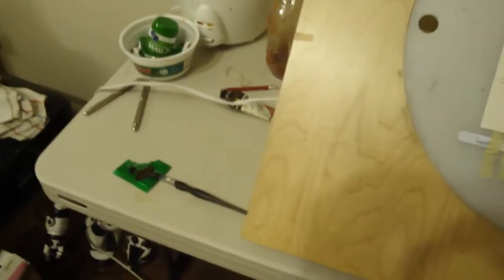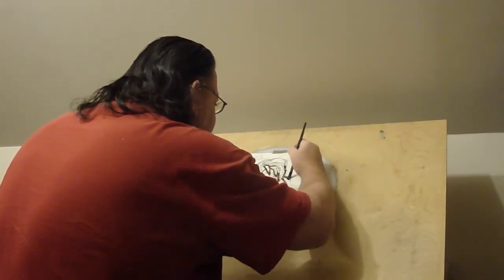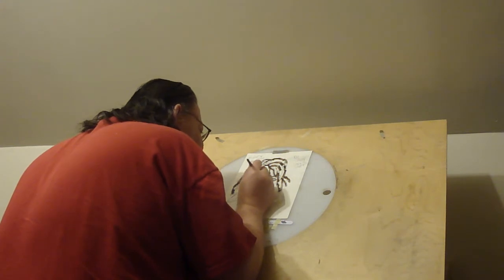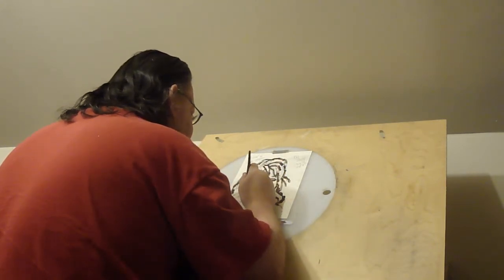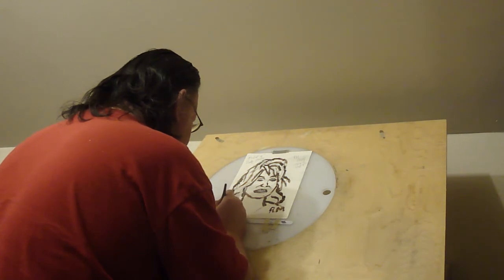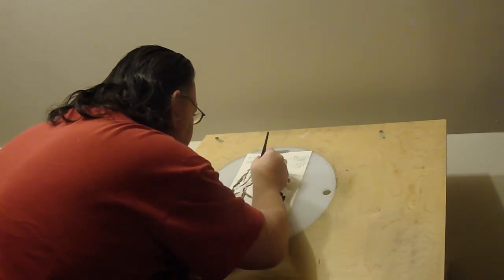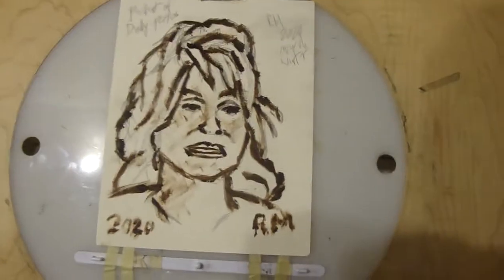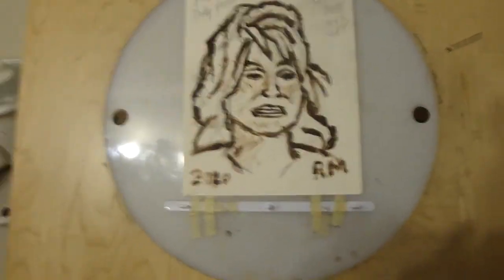painting oils on paper of dolly parton head winter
painting oils of dolly parton country singer  head  portraits winter rm 2020
with oil paint
on paper